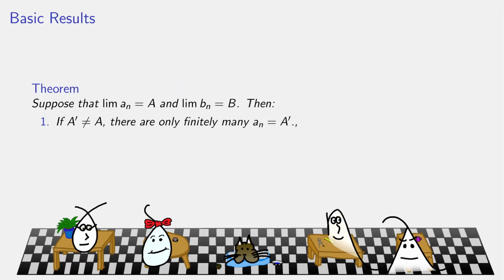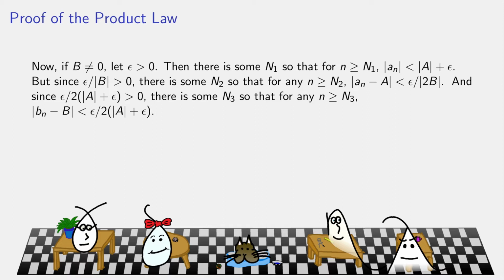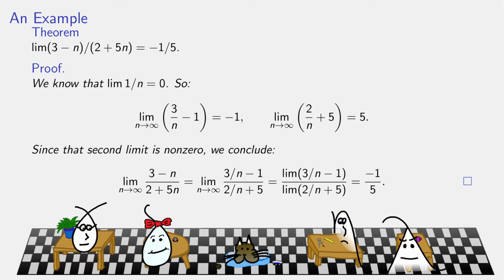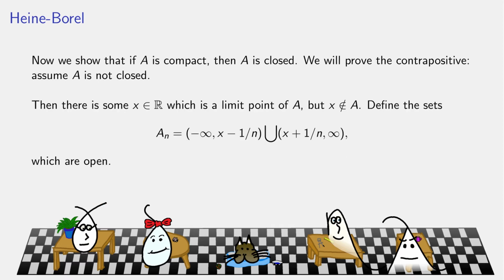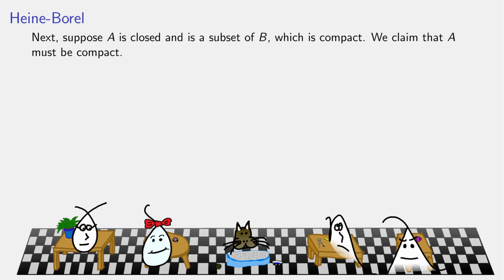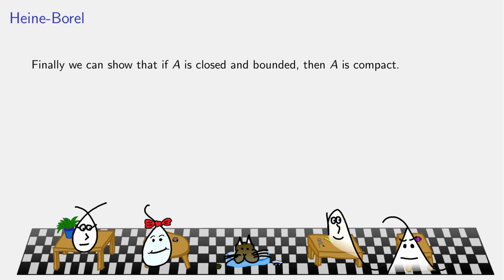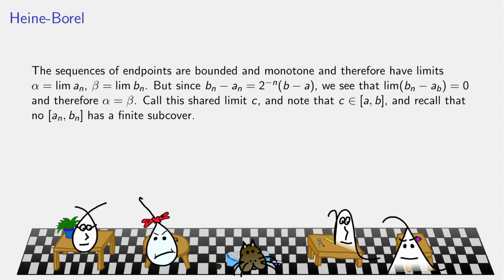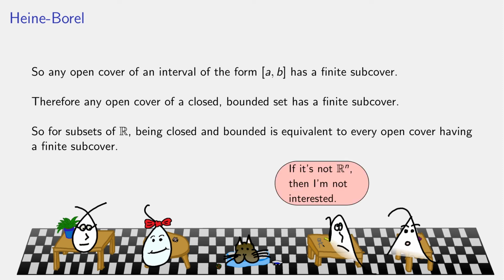Limits of Sequences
Having defined limits of sequences, we study properties of limits.